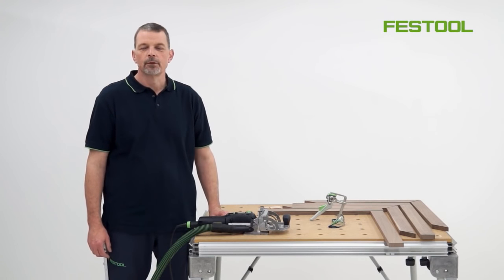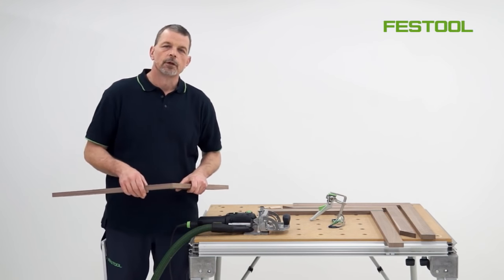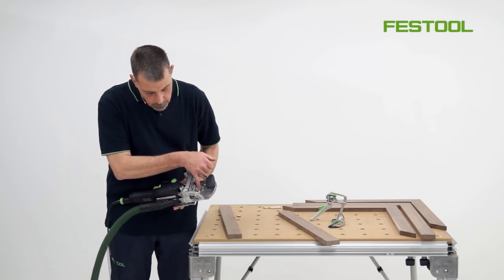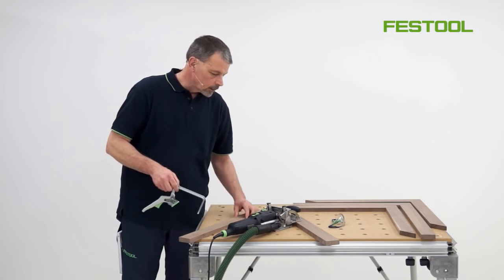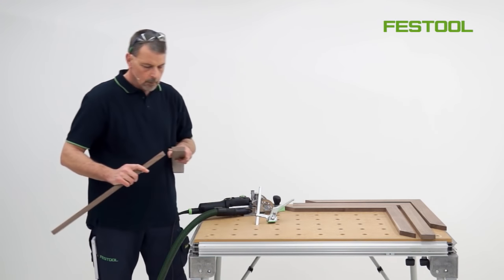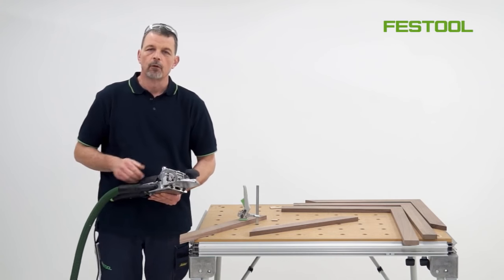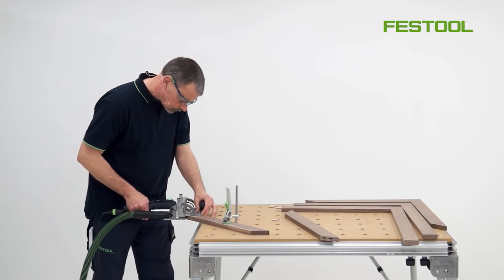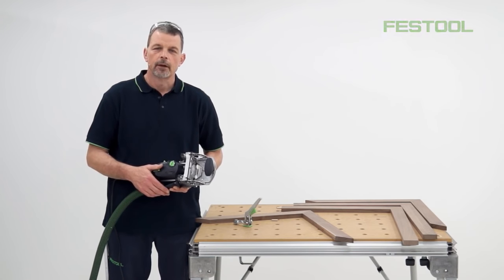Festool Domino DF 500 - Mitred frame joint and butted frame joint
The 'DOMINO' is a unique jointing system using rounded loose tenons to join timber giving very strong accurate and precise joints.

Combining exceptional versatility with simple handling for maximum precision, the DOMINO has a patented routing principle with a wide range of adjustment options to make it extremely easy to use.

The machine's fence can be adjusted to cut slots centrally in 5 pre-set timber thicknesses and manually adjusted for other thicknesses.

The dowels can be placed centrally, offset, in pairs or groups.

There are retractable stops for accurate positioning from the edge of the workpiece.

The jointer fence can be adjusted to 5 pre-set angles and is also infinitely variable between 0 and 90°.

There are 6 different sizes of DOMINO available.